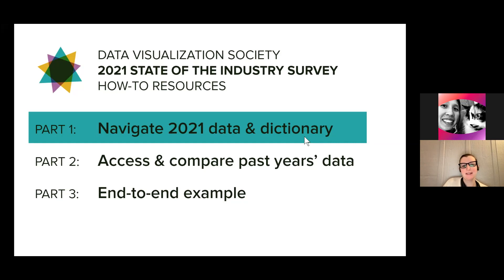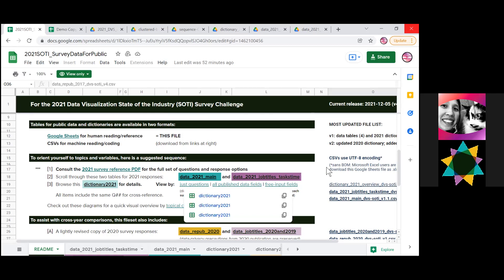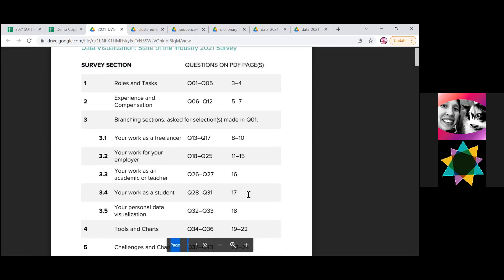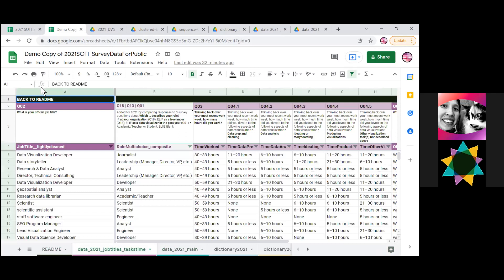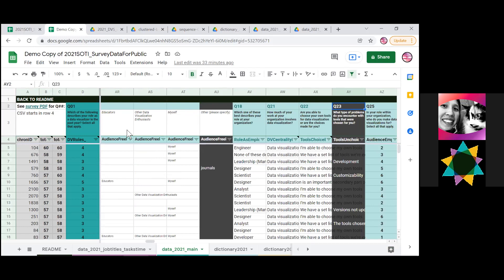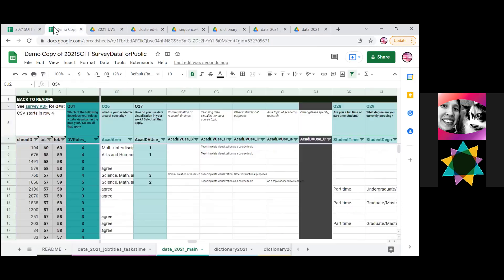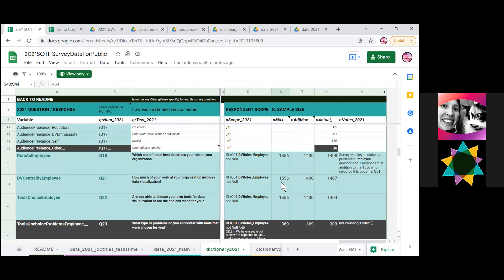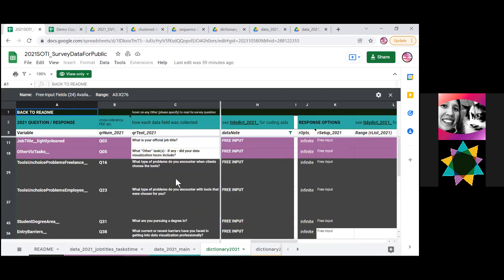State of the Data Visualization Industry Survey 2021 data explained - Part 1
Walk through of the data dictionary and resources for the State of the Data Visualization Industry Survey for 2021. Josephine Dru explains the details of the data and how to use it.